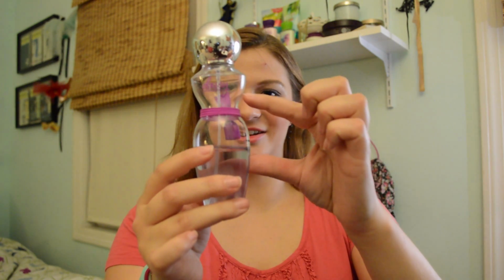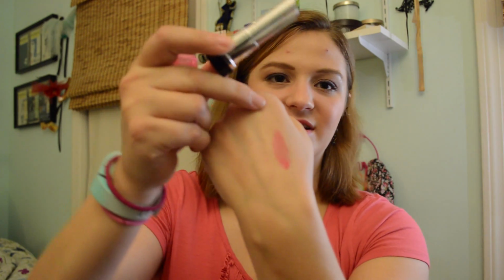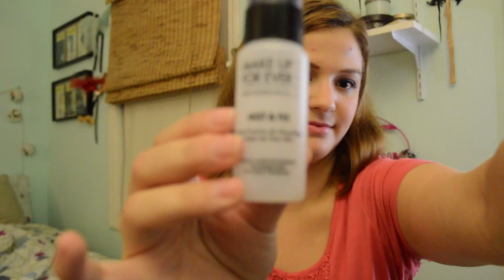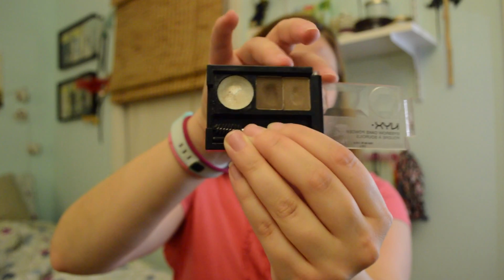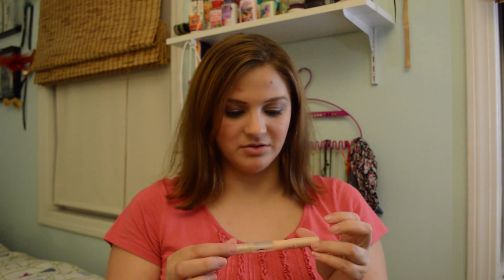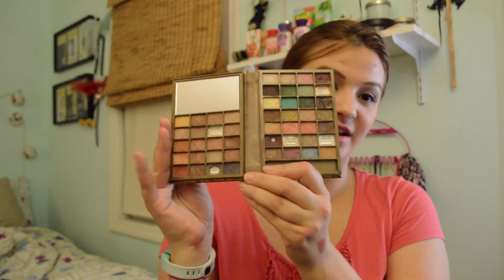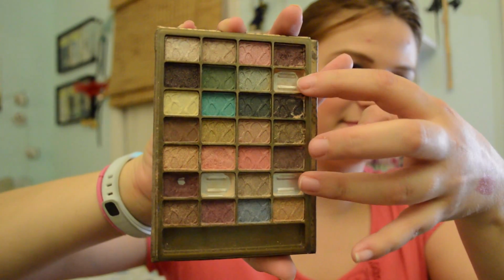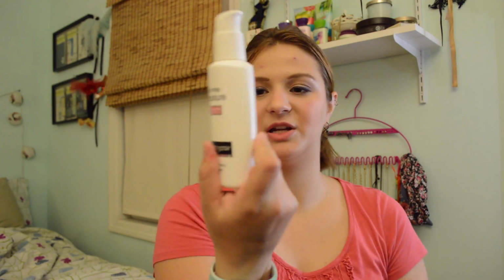Finish 13 by Halloween 2015 | Intro/Update #1 | Project Pan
First video in quite some time! I'm back with an introduction to my Finish 13 by Halloween project. I am trying to use up 13 items by October 31st. It's been about 2 weeks into the project and lets see how well I've done!

I want to mention that this was the first time filming with this camera, the Nikon D3200, so thats why I'm not always in focus. I promise it will be better in the near future! I also did not realize that I actually had 15 products in all until now (I promise I can count)! Well I guess that gives me some wiggle room right?

Products Mentioned:
- Bath & Body Works Daisy Dream Girl
- Bath & Body Works Moonlight Path
- Revlon Lip Butters
     - Sweet Tart
     - Strawberry Shortcake
     - Sorbet
- Makeup Forever Extravagant Smokey Mascara
- Makeup Forever Mist & Fix
- NYX Eyebrow Powder Duo in Blonde
- Rimmel Scandaleyes Eyeliner in Black
- Maybelline Color Tattoo in Barely Branded
- Maybelline Dream Touch Concealer in Ivory
- Maybelline Shine Free Foundation Stick
- Rimmel Kate Moss Lipstick in 08
- ELF Little Black Beauty Book (Warm Python Edition) Matte Eyeshadows
- Neutrogena Combo Skin Oil Free Moisturizer